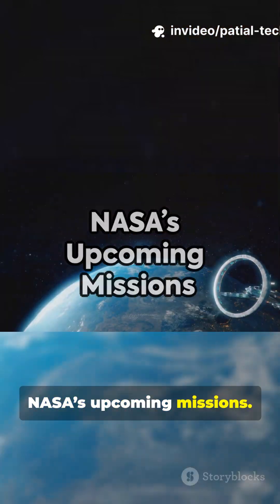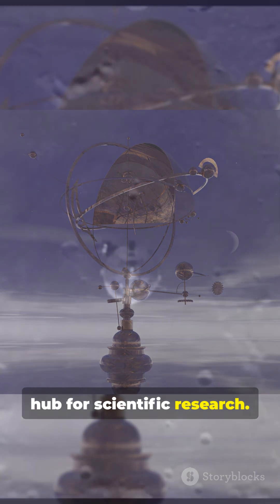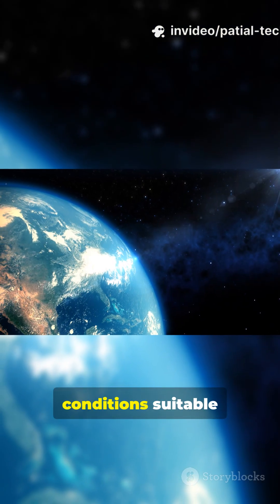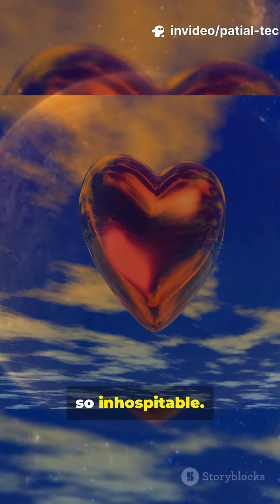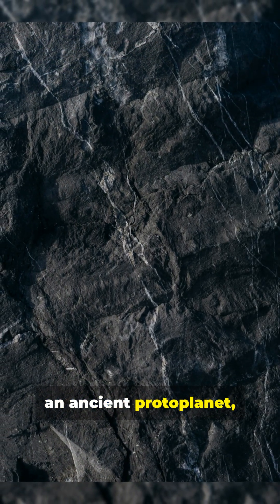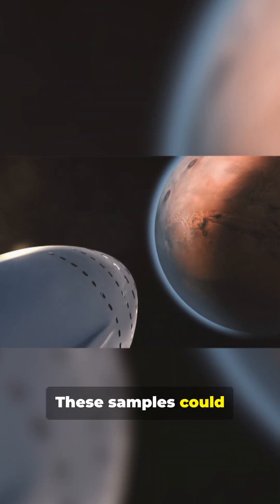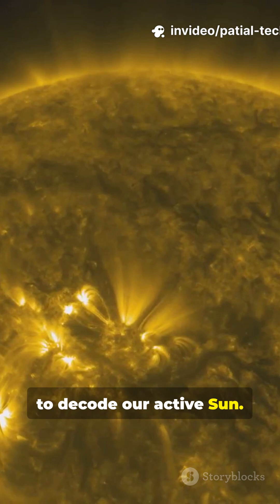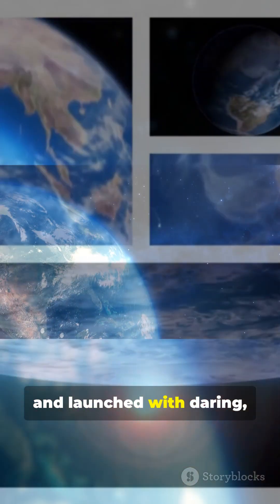NASA’s Next Mega Mission Will Change Space Forever!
Get ready to witness NASA’s most ambitious and game-changing future missions!  From next-gen moon landings to deep-space exploration, NASA is preparing to rewrite the future of space science.
Dive into this short video to explore what’s coming next—and why the world is watching.
Stay curious. Stay inspired.